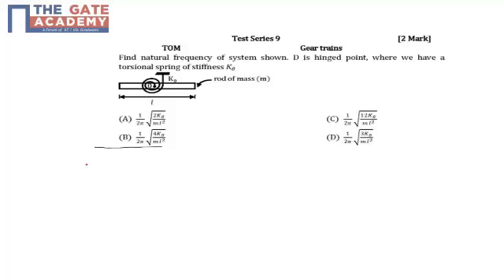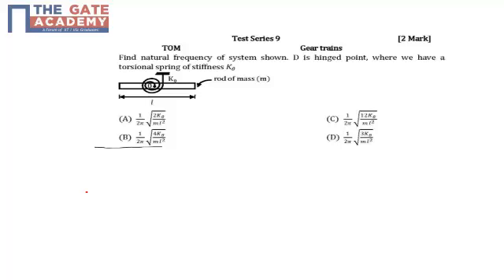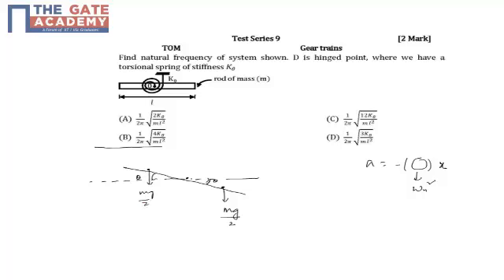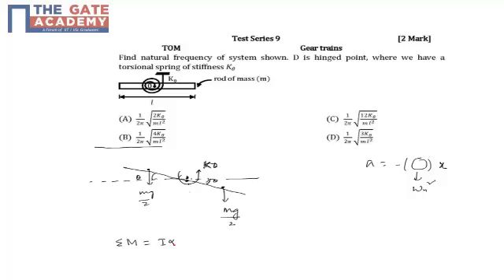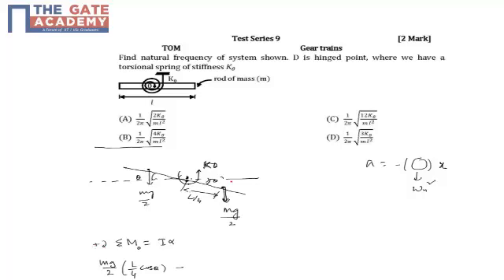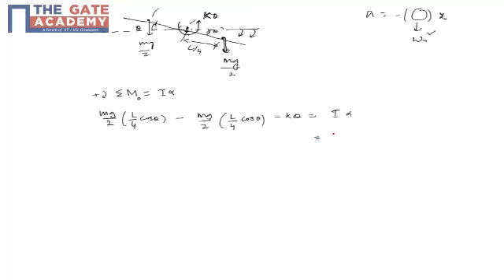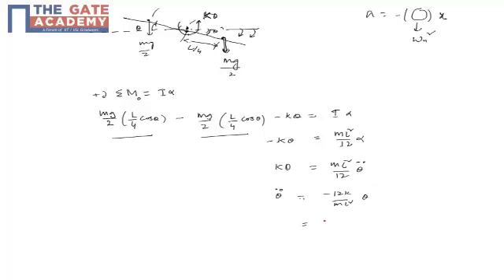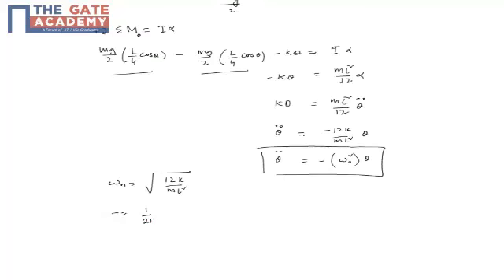GATE 14 AIMTS 9 Q No 38